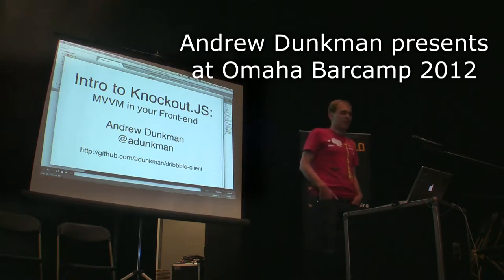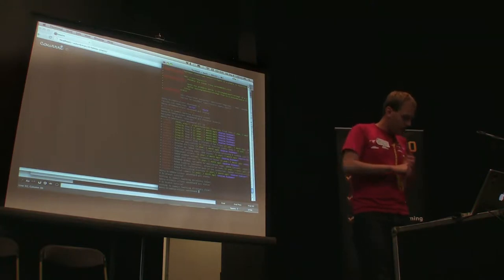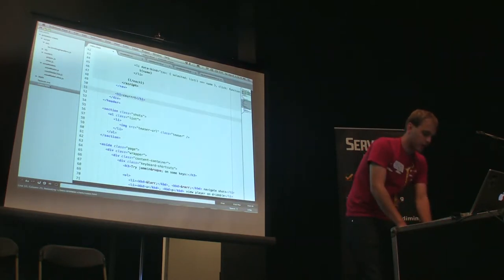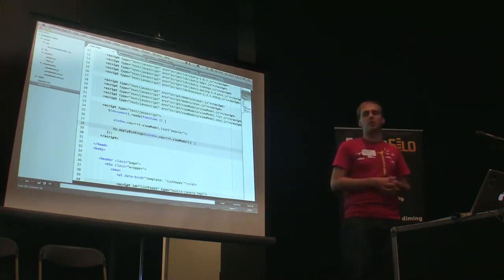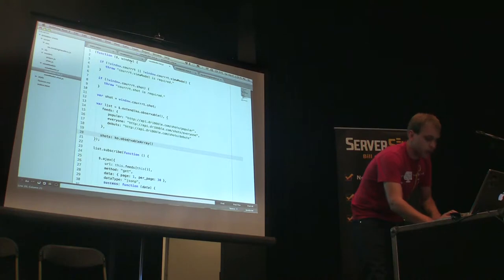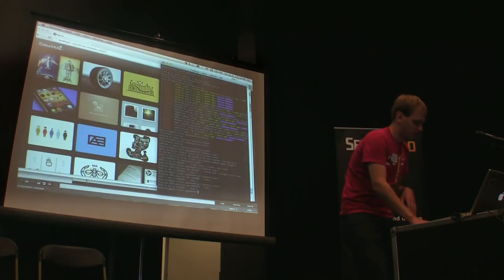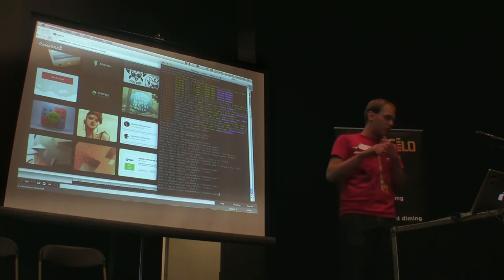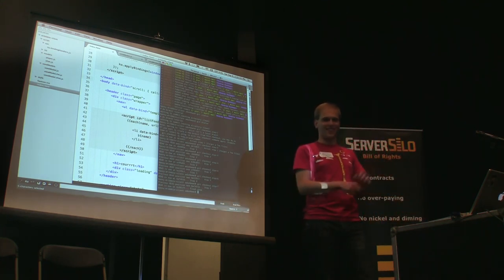Andrew Dunkman - KnockoutJS - Omaha Barcamp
Andrew Dunkman presents an introduction to Knockout.JS at Omaha Barcamp 2012